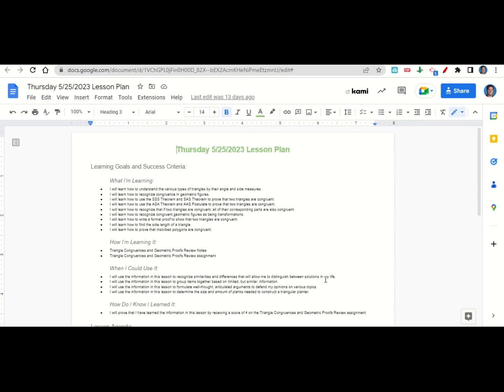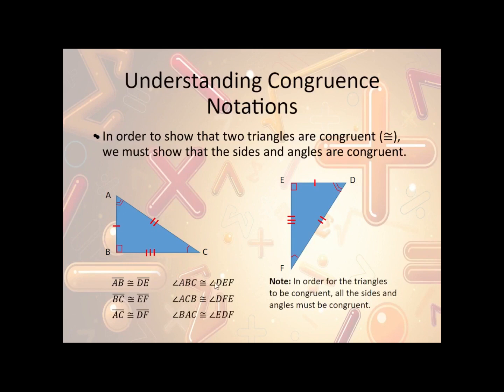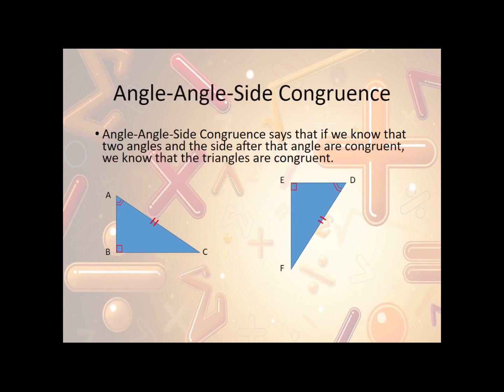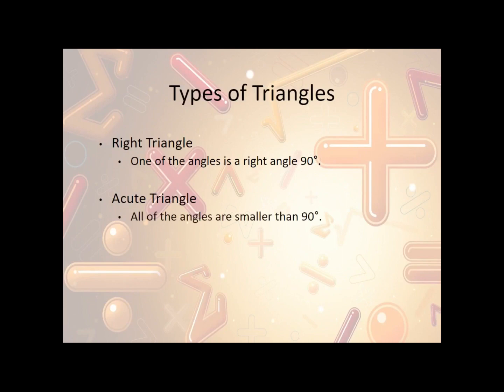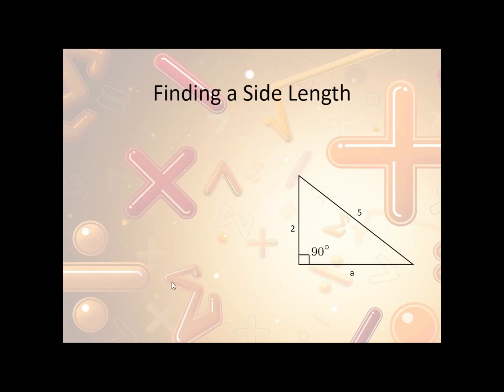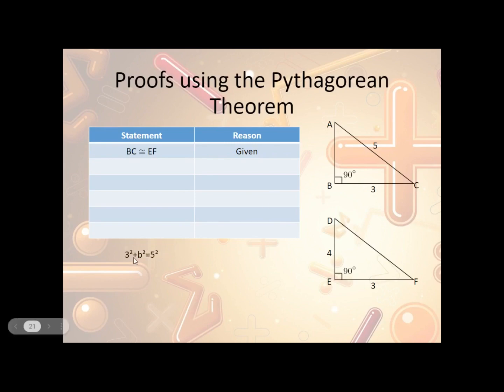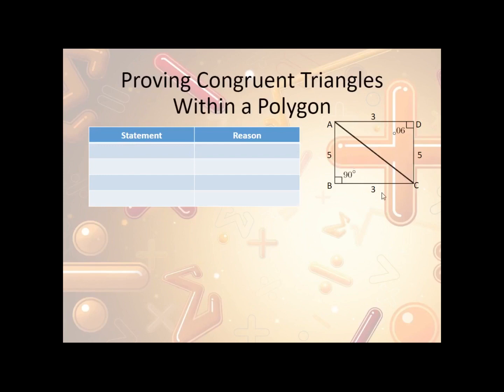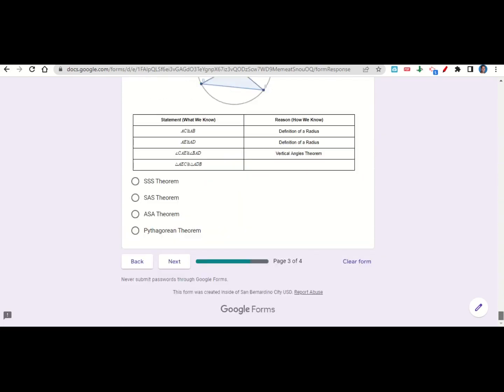5/25/2023 Triangle Congruences and Geometric Proofs Review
0:00 Agenda and Learning Goals
1:55 Triangle Congruences and Geometric Proofs Review Notes
19:05 Triangle Congruences and Geometric Proofs Review

Instructions:
* Review the Triangle Congruences and Geometric Proofs Review Notes in Google Slides.
* Complete the Triangle Congruences and Geometric Proofs Review assignment on Google Forms.

What I’m Learning:
* I will learn how to understand the various types of triangles by their angle and side measures.
* I will learn how to recognize congruence in geometric figures.
* I will learn how to use the SSS Theorem and SAS Theorem to prove that two triangles are congruent.
* I will learn how to use the ASA Theorem and AAS Postulate to prove that two triangles are congruent.
* I will learn how to recognize that if two triangles are congruent, all of their corresponding parts are also congruent.
* I will learn how to recognize congruent geometric figures as being transformations.
* I will learn how to find the side length of a triangle.
* I will learn how to prove that inscribed polygons are congruent.

How I’m Learning It:
* Triangle Congruences and Geometric Proofs Review Notes
* Triangle Congruences and Geometric Proofs Review assignment

When I Could Use It:
* I will use the information in this lesson to recognize similarities and differences that will allow me to distinguish between solutions in my life.
* I will use the information in this lesson to determine the size and amount of planks needed to construct a triangular planter.

How Do I Know I Learned It:
* I will prove that I have learned the information in this lesson by receiving a score of 4 on the Triangle Congruences and Geometric Proofs Review assignment.